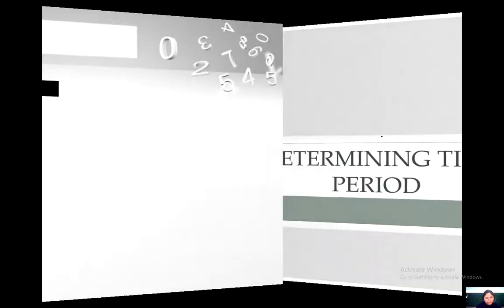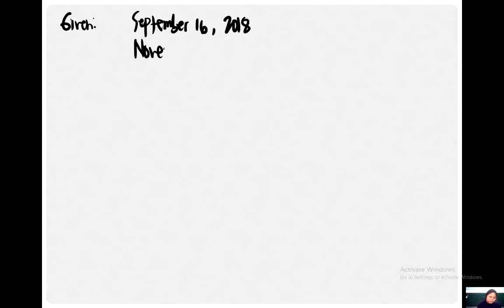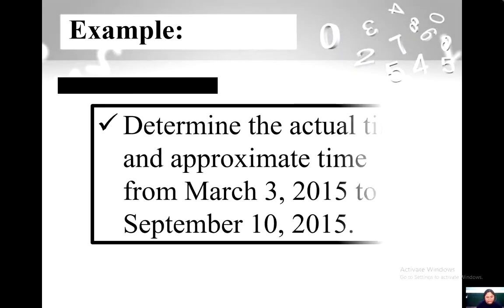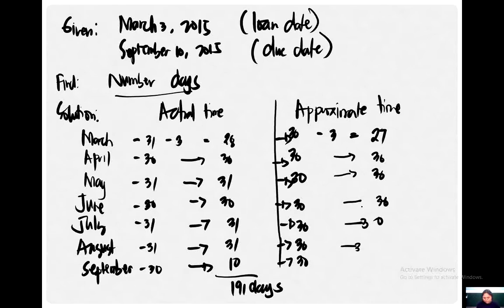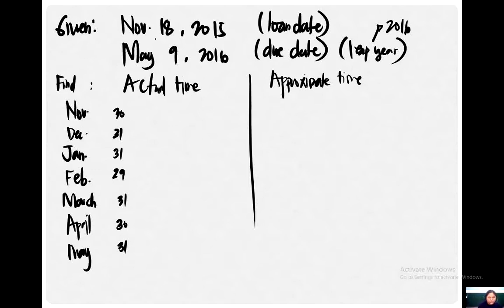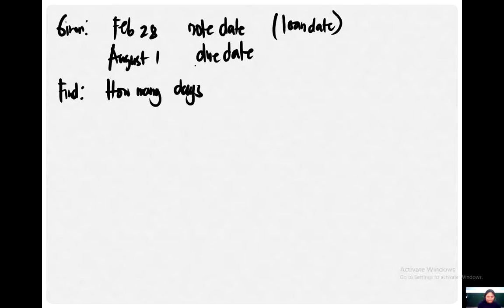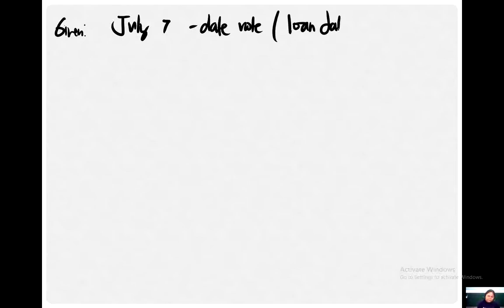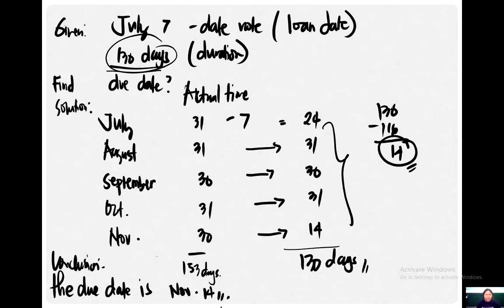Determining Time Period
Discussion about Determining Time Period using Actual Time and Approximate Time.